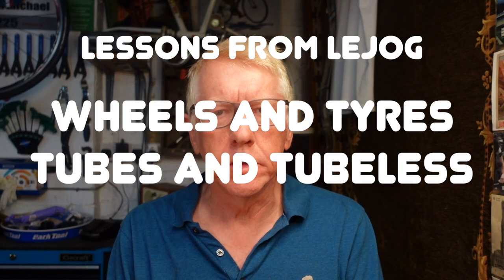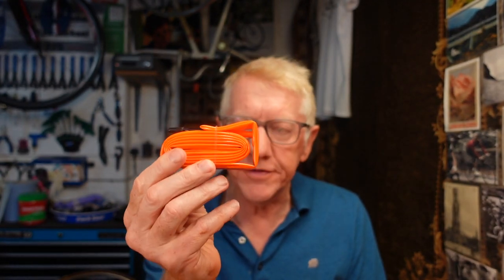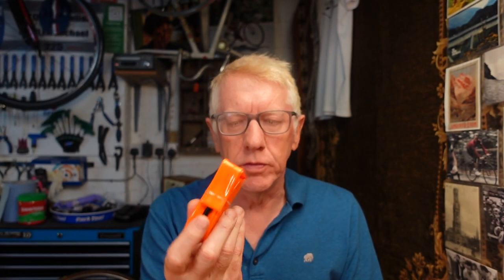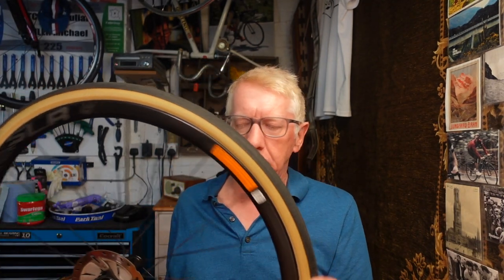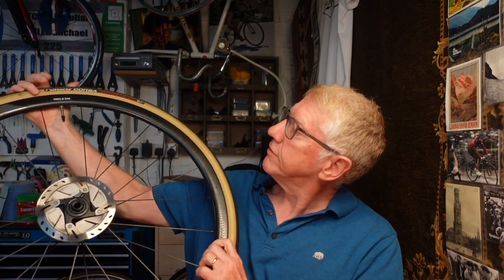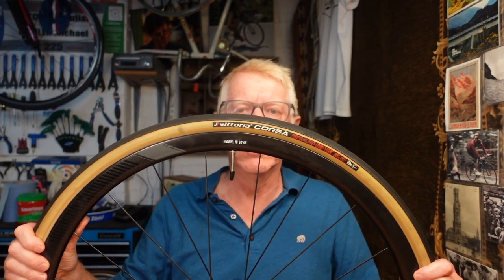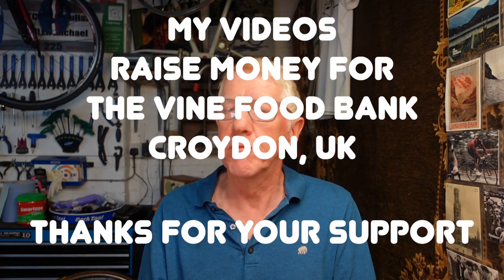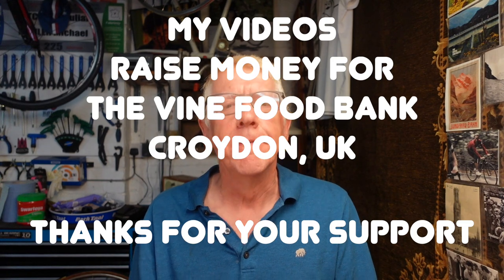Lessons from LeJog No 3: Wheels, tyres, tubes and tubeless